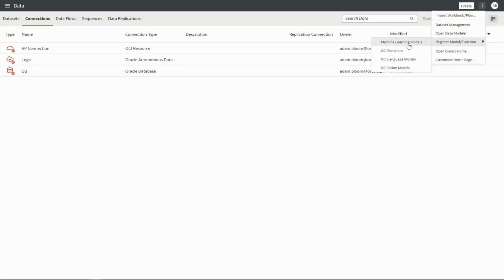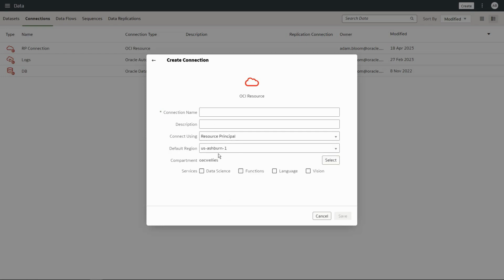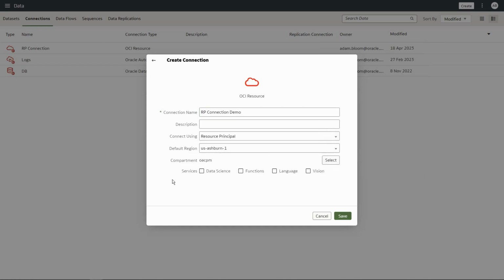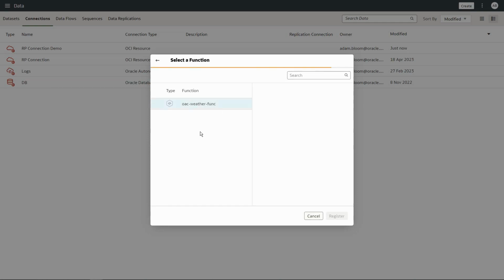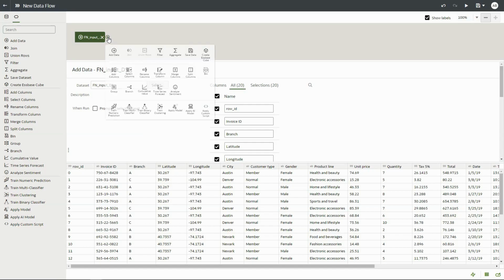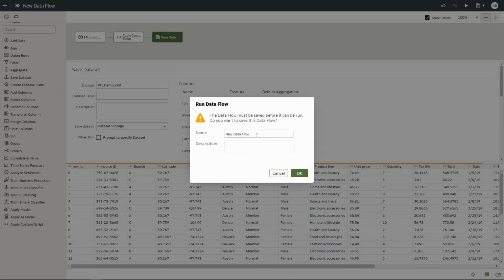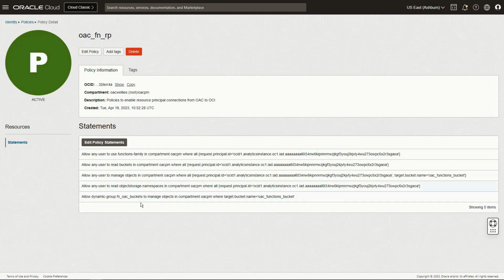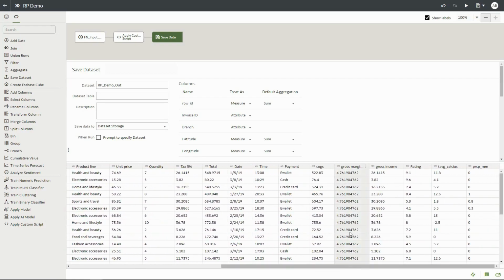Using Resource Principal Mode for OCI Connections in Oracle Analytics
This video shows how to configure an Oracle Analytics connection to OCI, using a generic Resource Principal capability in OCI. This capability is part of the Oracle Analytics May 2023 update. A playlist of more of the new features coming with May 2023 update is available